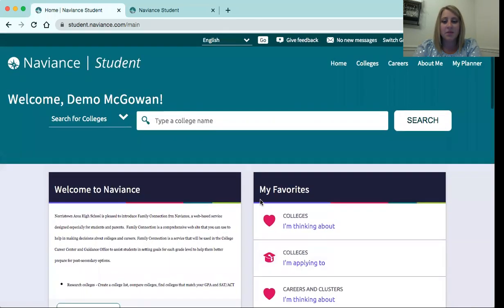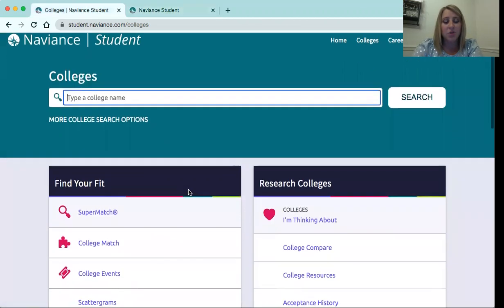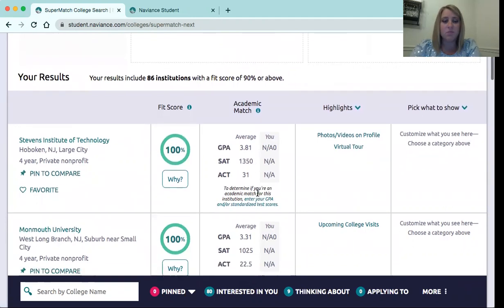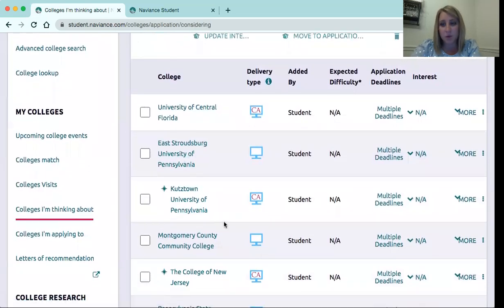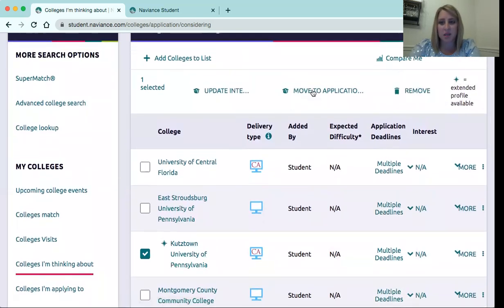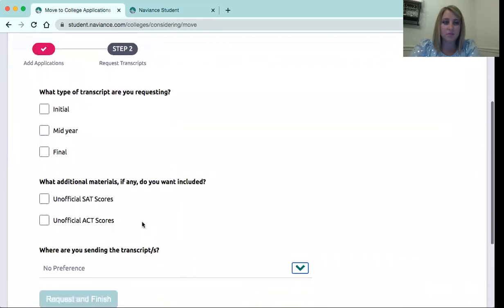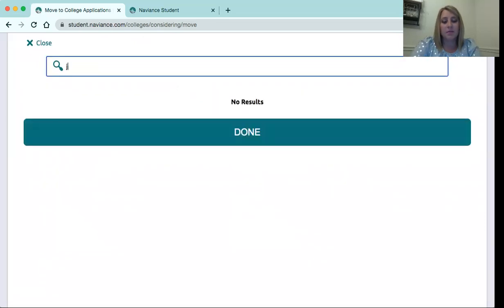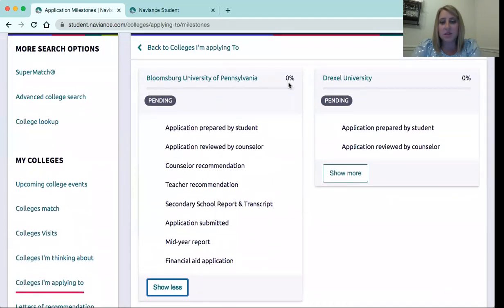Naviance How To Create a College List